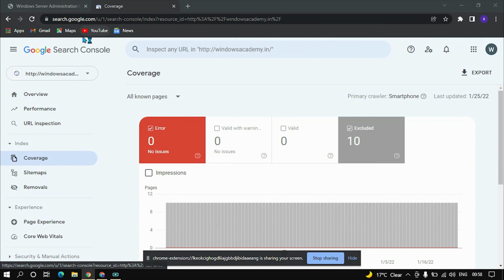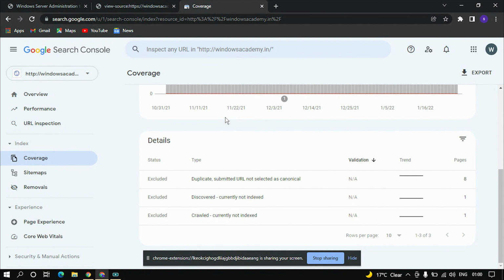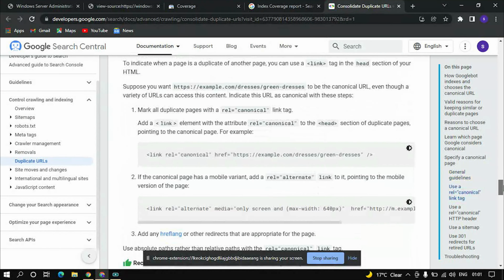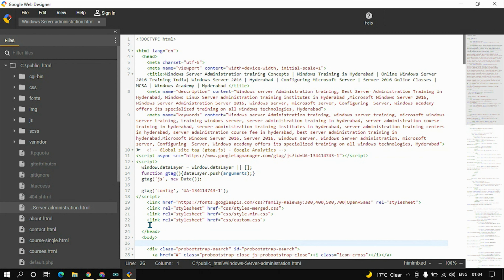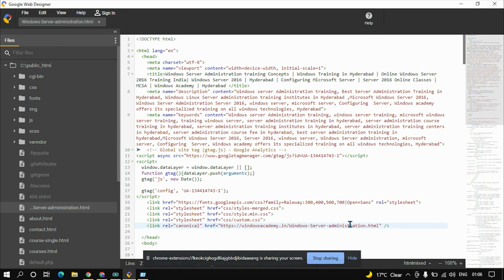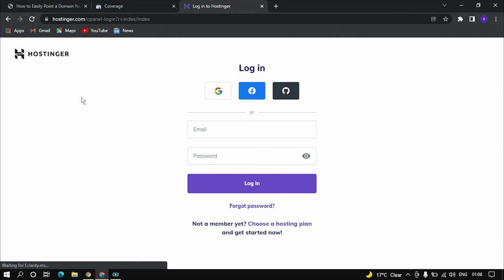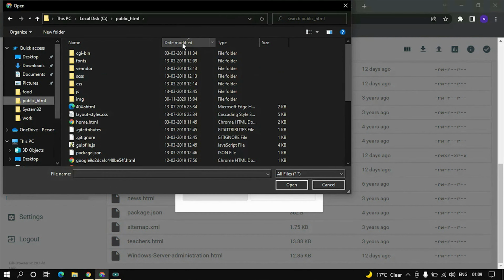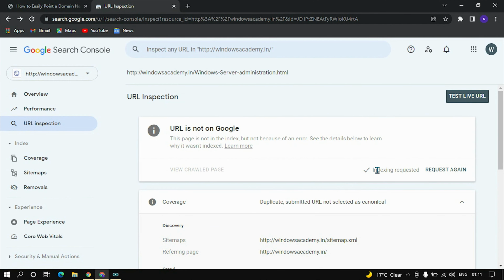Google search console duplicate pages fix | How to add canonical TAG to website and fix the problem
In this video I'm going to guide you how to fix duplicate pages from Google search console. If you have been having issues with duplicate pages on your Google Search Console recently, this video is helpful you fix this issue.